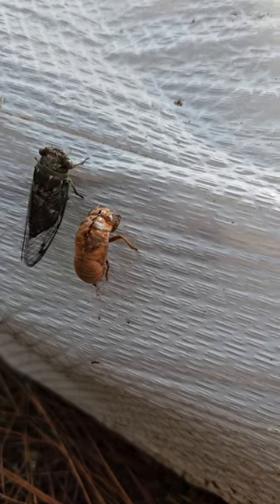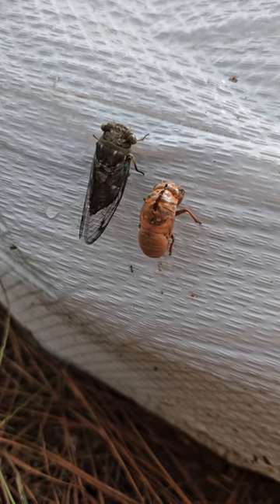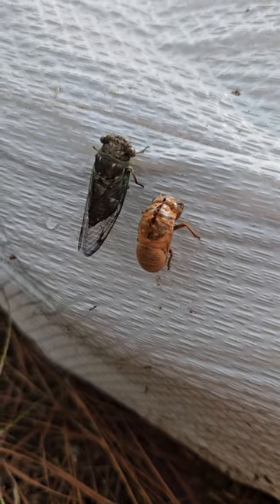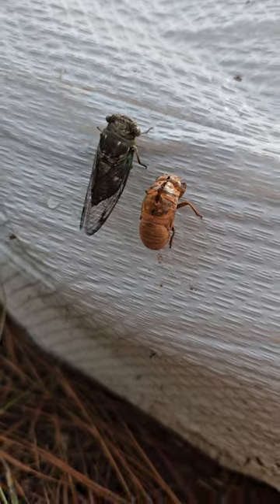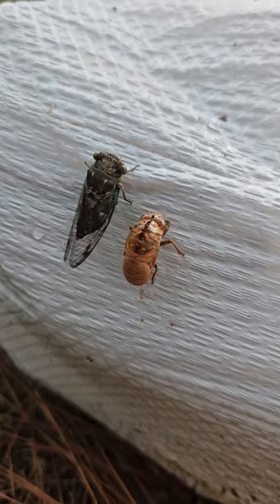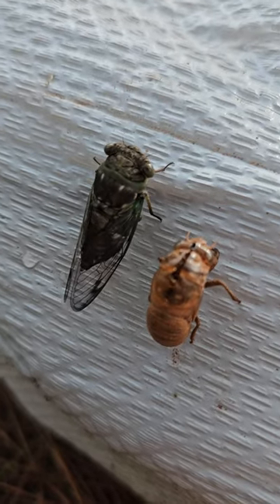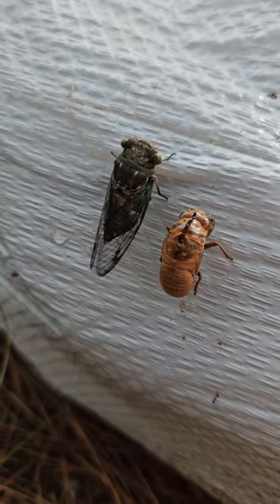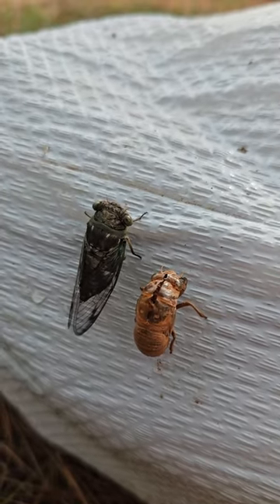Cicada & it's shell